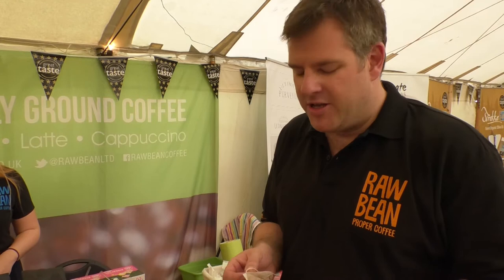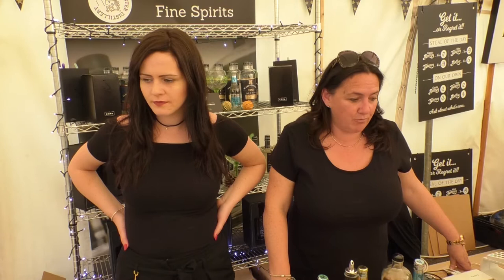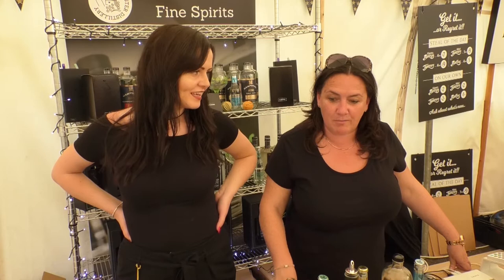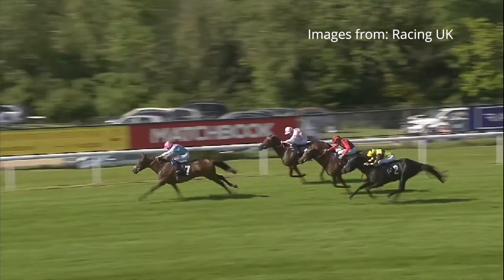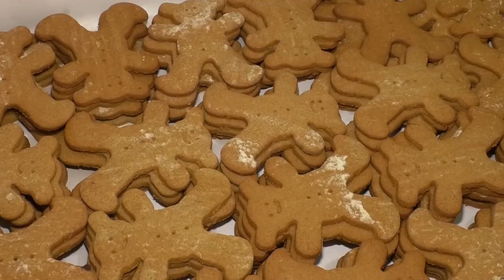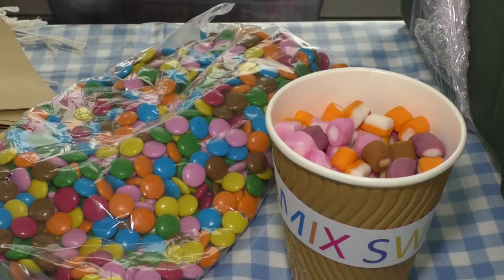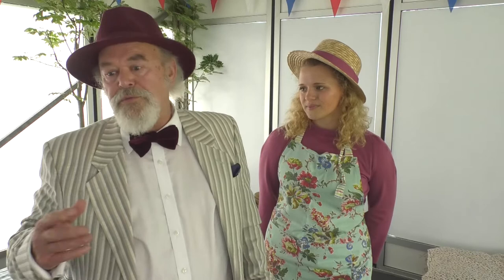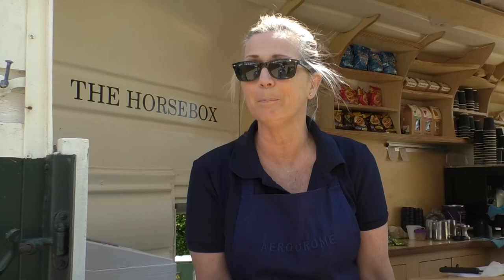A Festival Of Food And Racing At GoodWood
Goodwood is famous for racing, whether it be motor sport or horses.
 And the race course overlooking the south downs is not only for equine sport but also aims to highlight some of the regions artisan food producers.
 So Richard Stringer cashed in his betting slips, and went to take a look.

Lester Pearce - Story teller
Amanda Everett - Gingerbread decorator

Alex Cox - RAW BEAN - coffee

Lucy Randles - Winchester distillery
Sian Jones - gin producers

Paula Ryan - Horsebox coffee shop